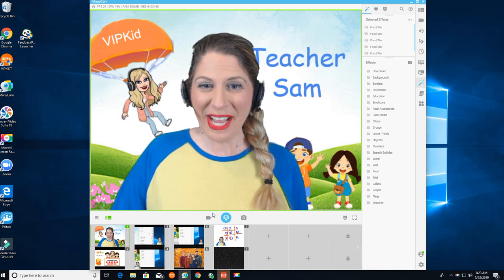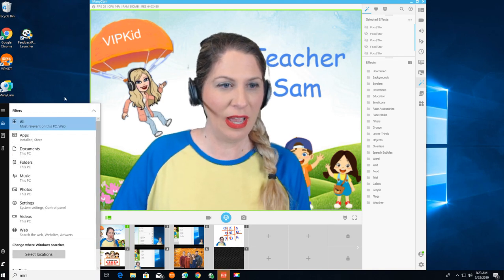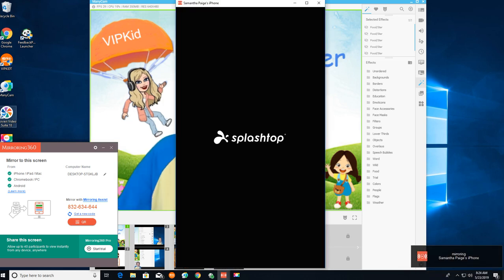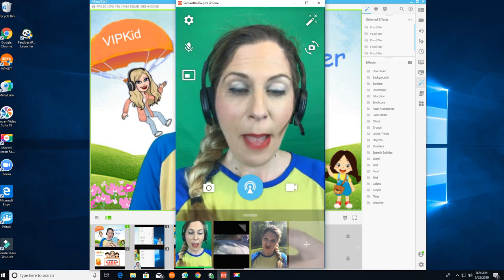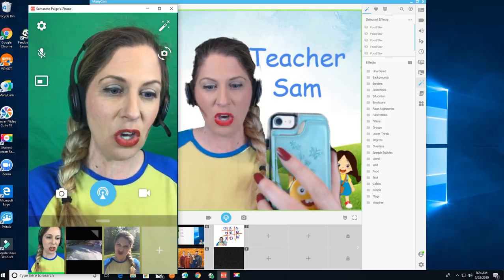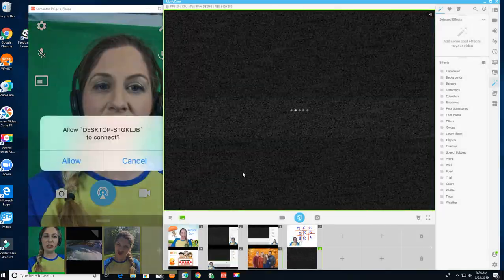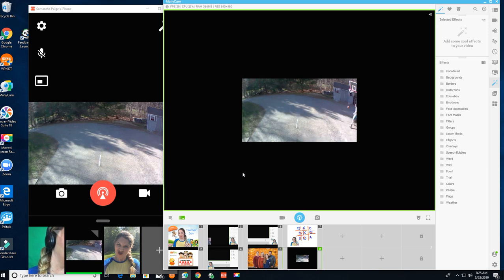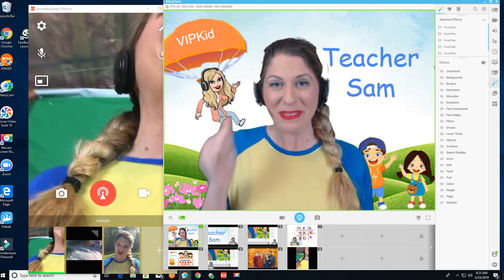VIPKid using ManyCam with the ManyCam Mobile App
Here is a fun way to take your students on a virtual field trip, or share a video on your phone without having to change the mic settings.